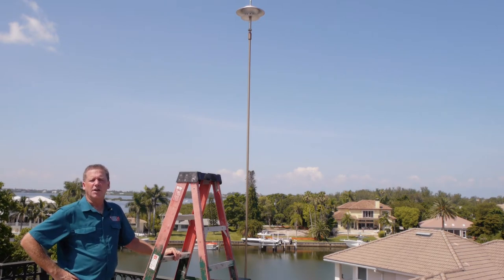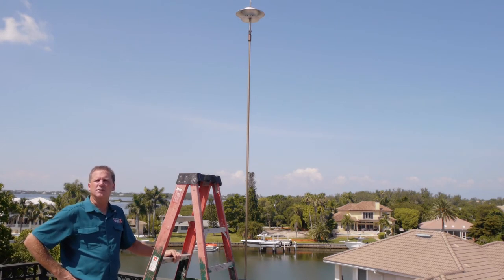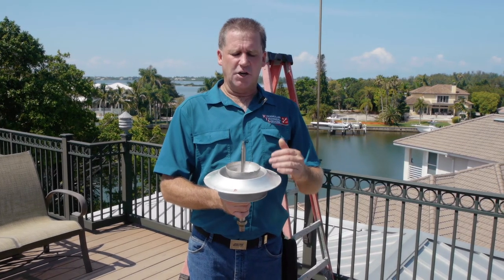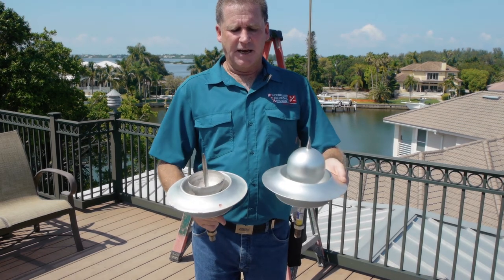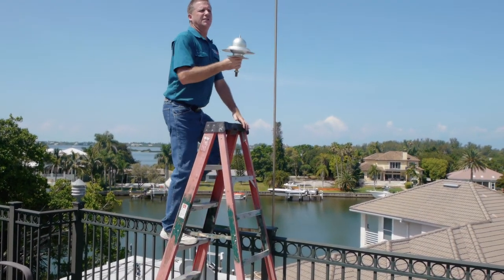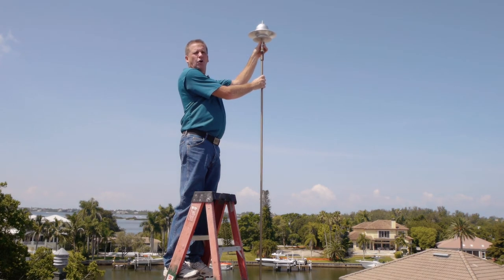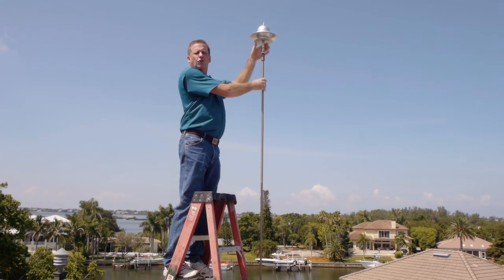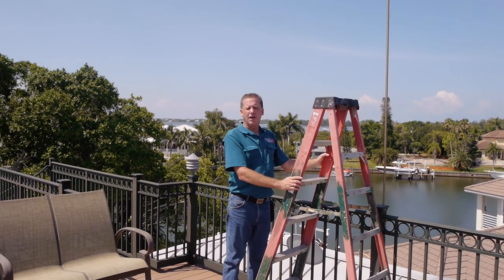ESE Air Terminal Saves Florida Home Struck by Lightning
Florida Lightning Protection has over 25 years experience in design and installation of complete lightning and surge protection in the state of Florida.
and learn how to protect your Florida home.
See the replacement of an ESE Air Terminal which saved a Florida home struck by lightning.  This significant strike would have been a catastrophic event without the lightning protection system. See the installer replace the damaged air terminal.